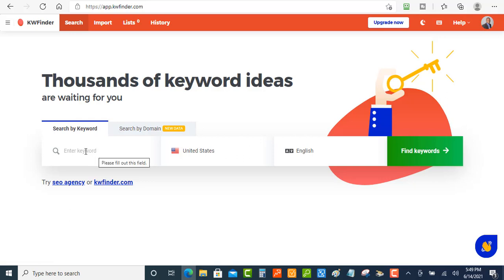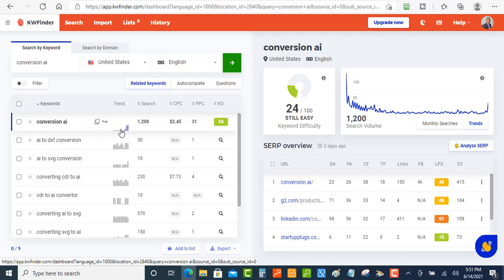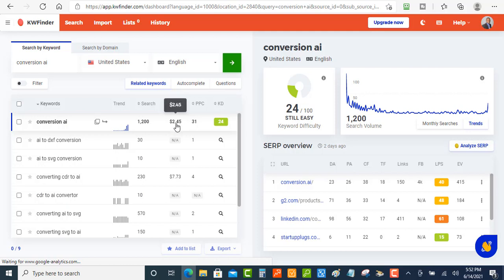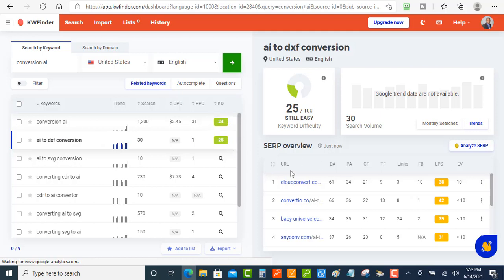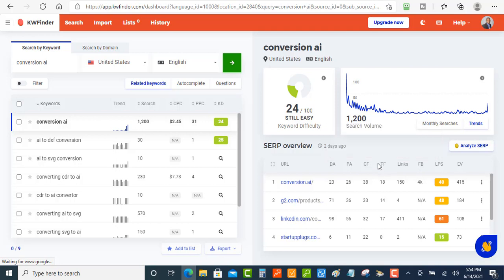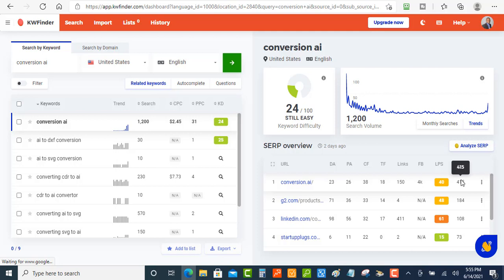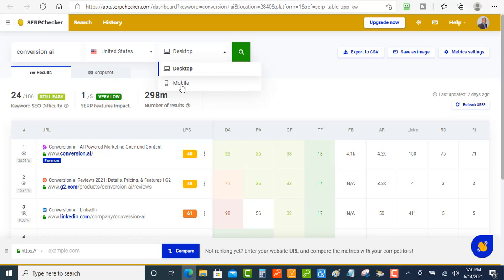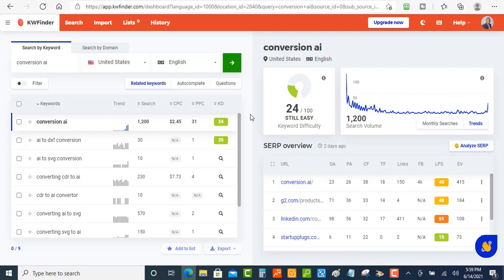Kwfinder Tutorial | How to use Kwfinder Keyword Research Tool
How to use Kwfinder Keyword Research  Tool to get better results with internet marketing.

What is Kwfinder?
Kwfinder is an keyword research tool by Mangool to help find the keyword competition of keywords.

Keyword research has always been an important topic in internet marketing world that is some times over look by beginners so I want to show you this keyword tool that can save you time on which long tail keywords to target in your journey to success.

So you want regret going after the wrong keywords that are too competitive to rank for or too high to bid on in Google Ads.

Its called Kwfinder its part of a suite of tools by Mangools to help entrepreneurs get better results with there internet marketing.

In the video Ill go over a few things like trend feature, keyword difficulty and much more.

Get to Know me below